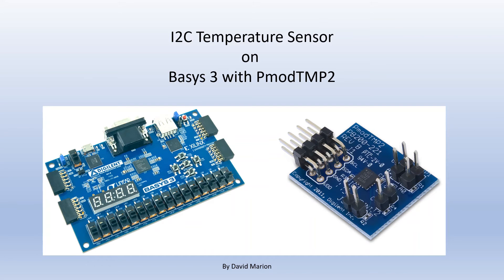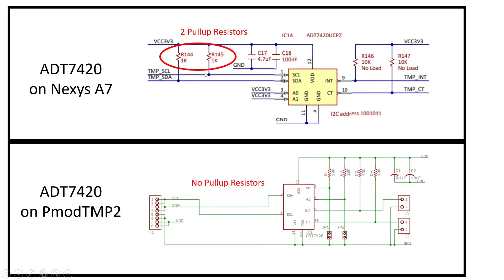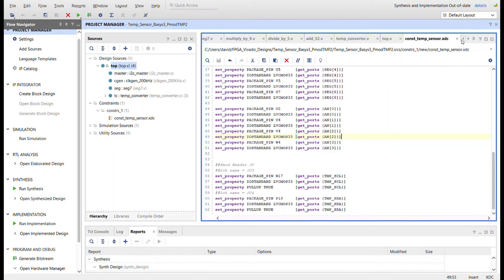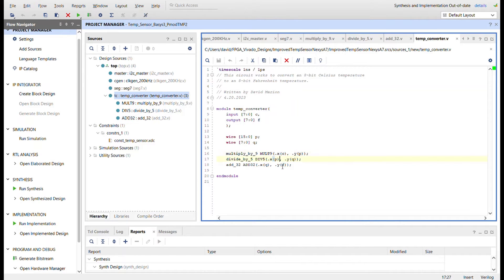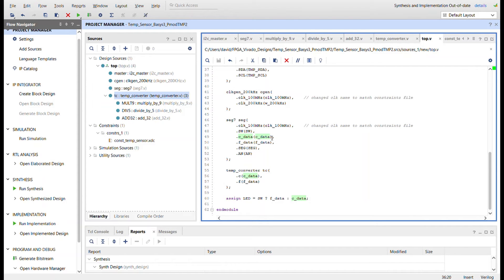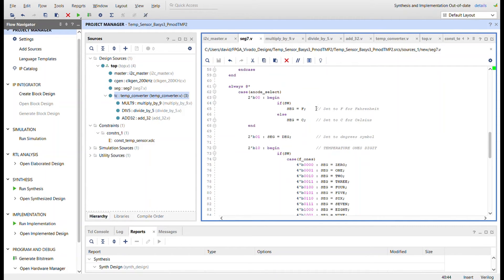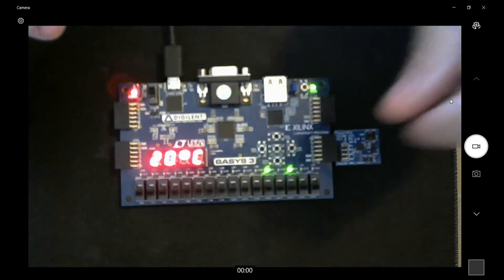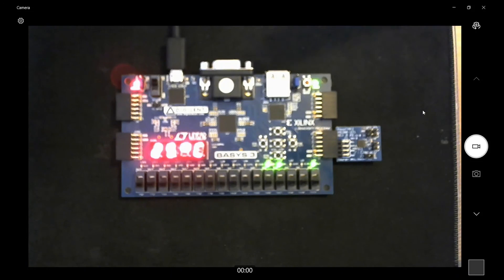I2C on FPGA Temperature Sensor Basys3 with PmodTMP2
Using the PmodTMP2 requires modeling the PMOD pins on the FPGA with pullup resistors. The same files from Nexys A7 can then be used with PmodTMP2. This project adds functionality to switch between outputting Celsius and Fahrenheit temperature data.